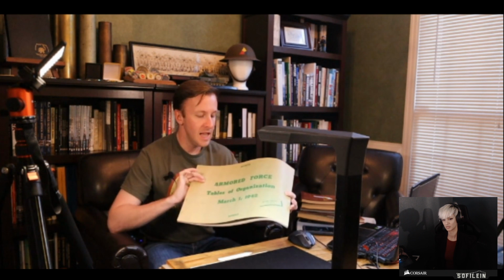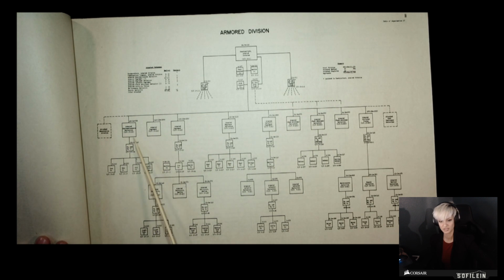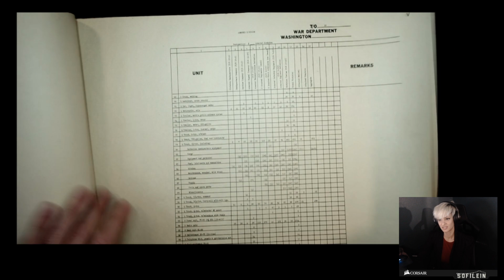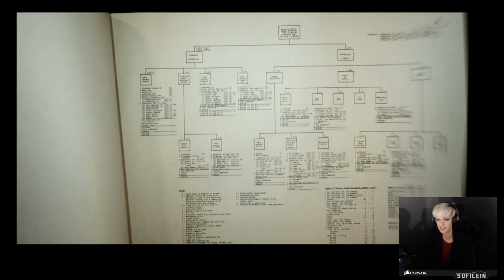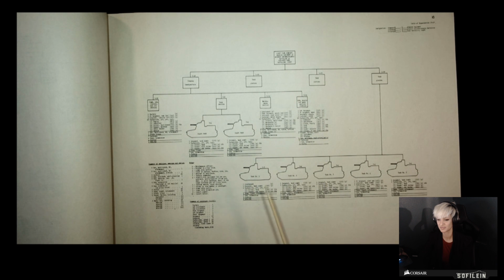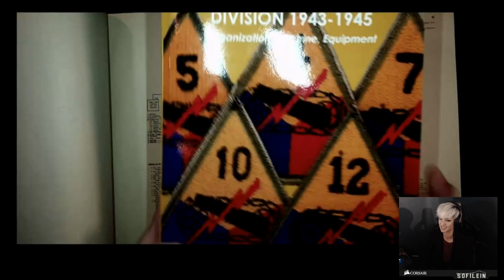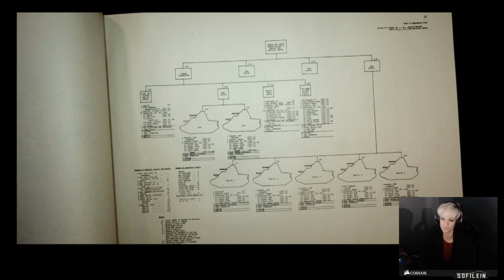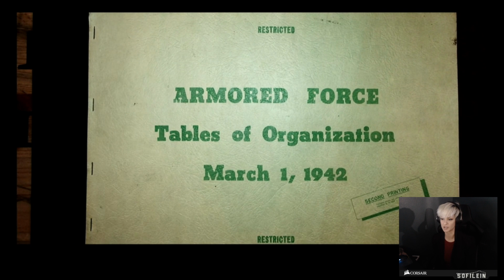Live Archive Viewing: What were US Tank Divisions like in 1942?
Mr. Cogan, Curator from NACC at Ft. Benning, GA., introduces himself and shares something from his personal collection. Originally streamed live on 13 May 2020 on my Twitch.tv channel.